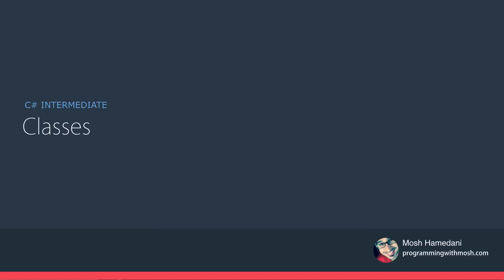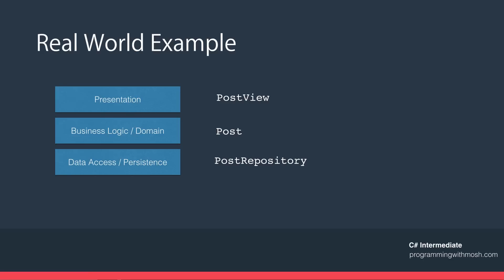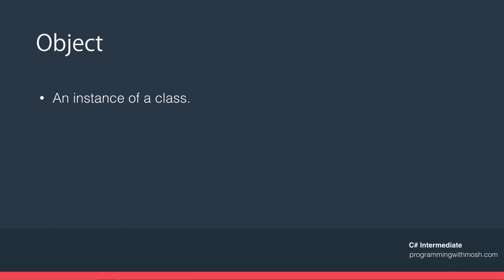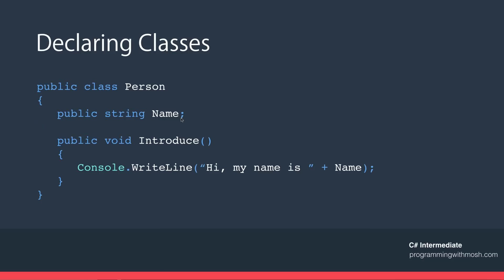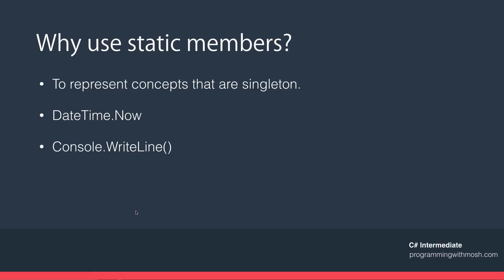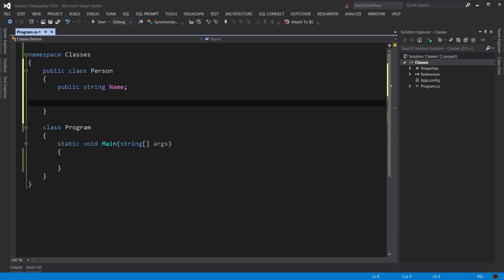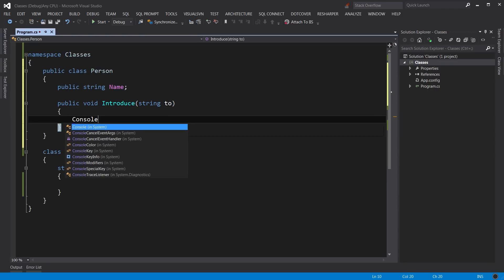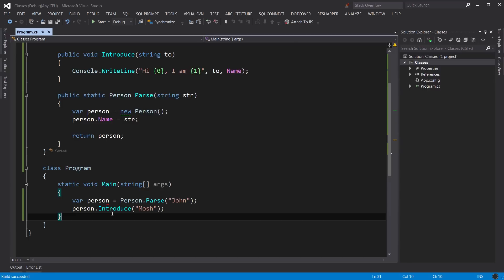C# Classes Tutorial | Mosh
Learn and understand classes in C#